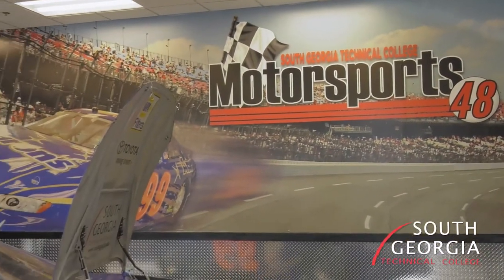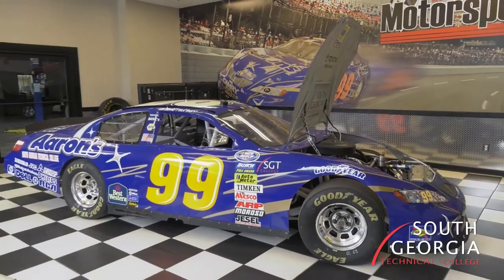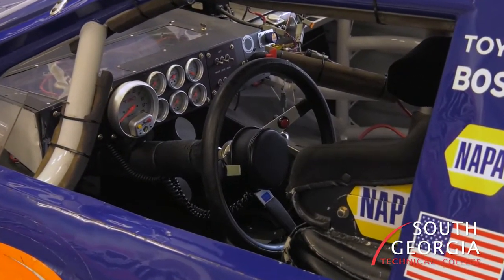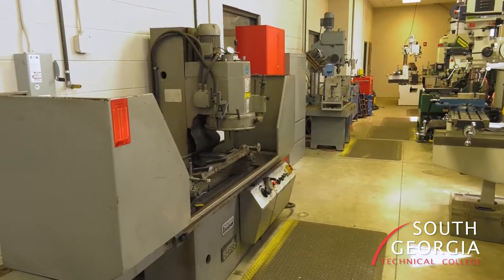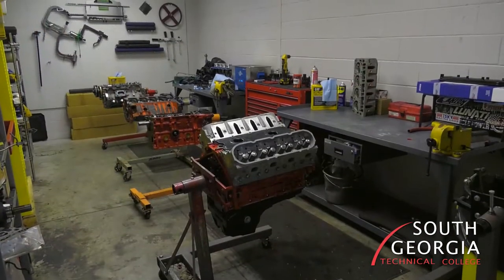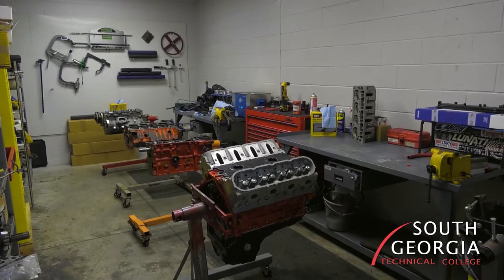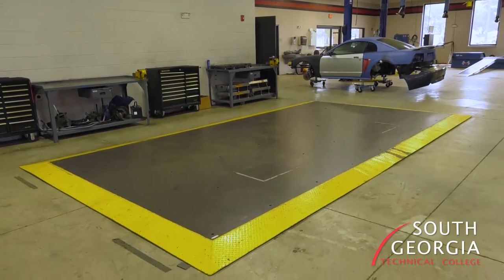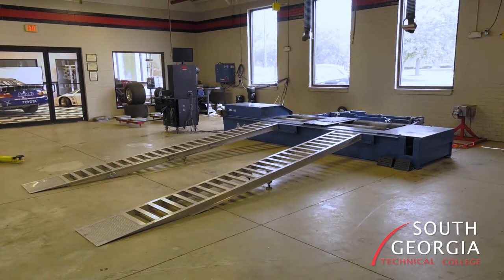Motorsports Vehicle Technology Program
Instructor Kevin Beaver provides a quick overview of the Motorsports Vehicle Technology program at South Georgia Technical College.